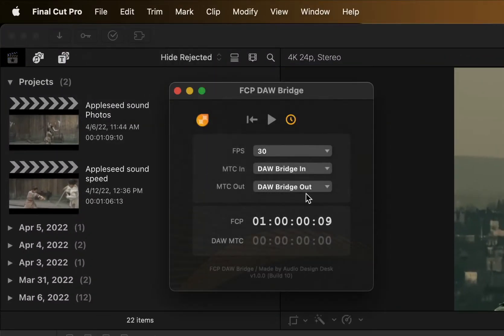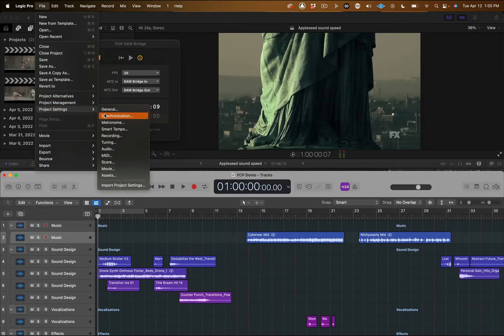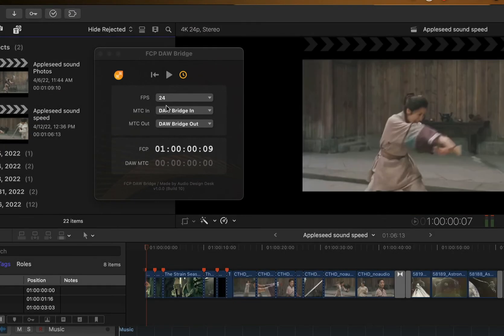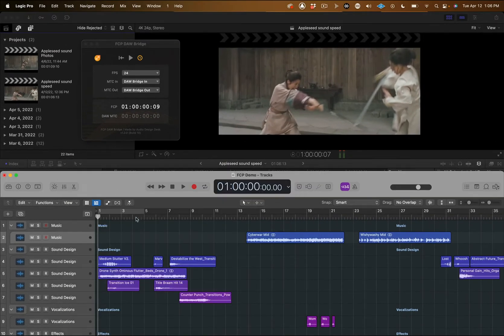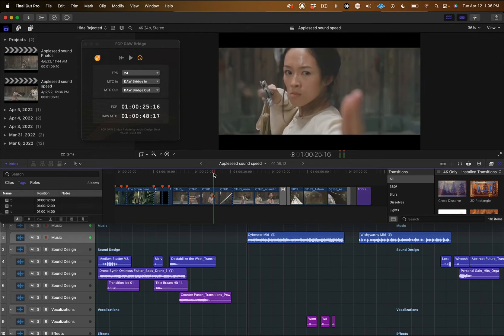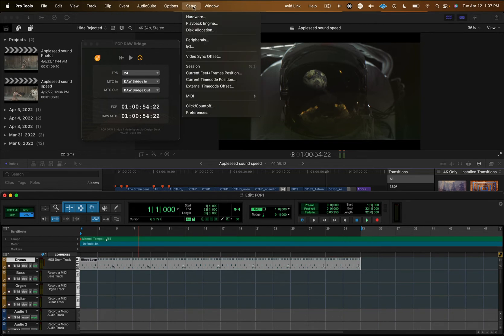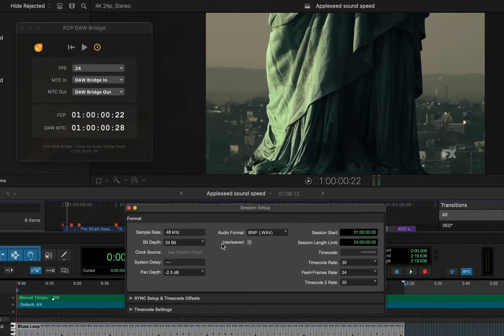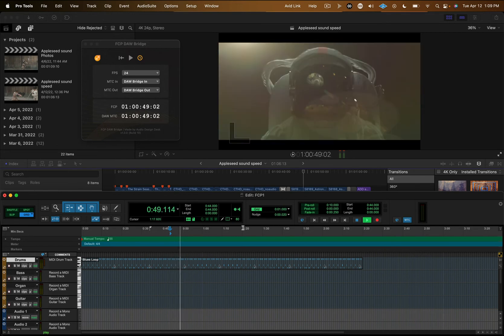DAW Bridge Overview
Connect your DAW to Final Cut Pro using the new DAW Bridge from Audio Design Desk. In this overview we show how to set up Final Cut Pro with Logic Pro and Pro Tools. Try it risk free from the Apple APP store.